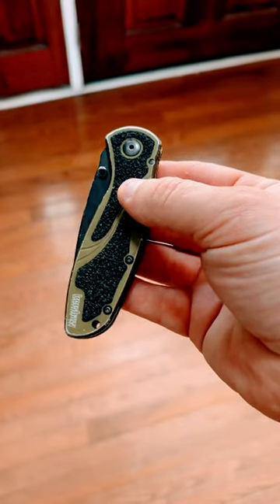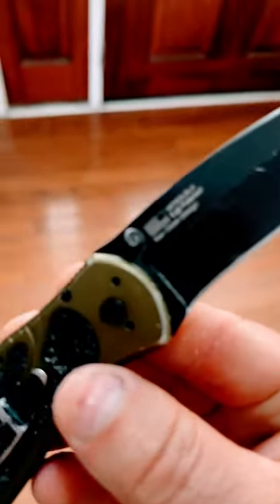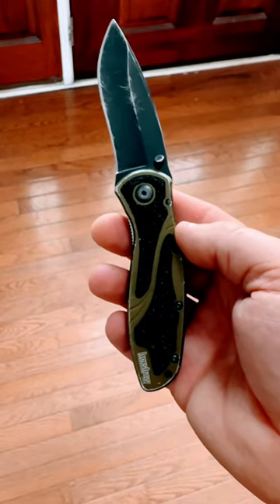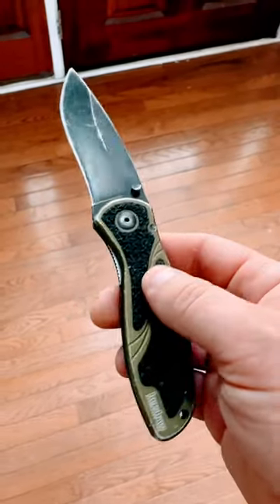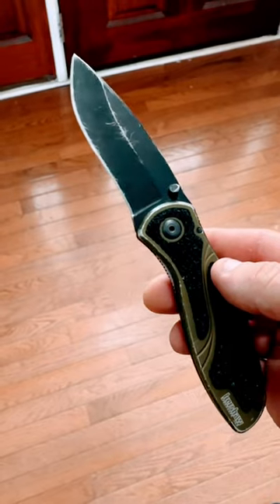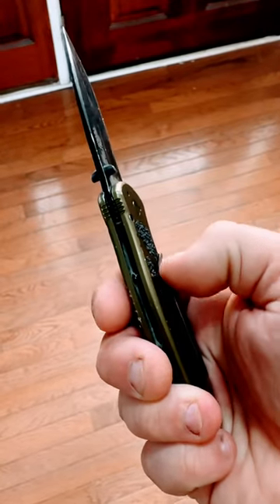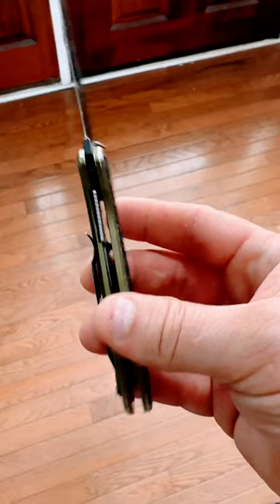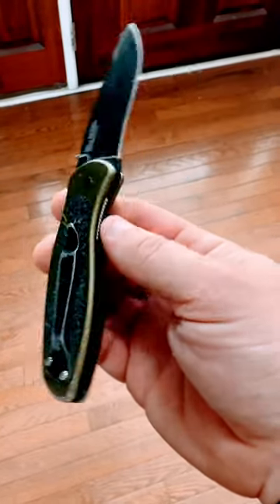Kershaw Ken Onion Designed Knife, has my highest recommendation